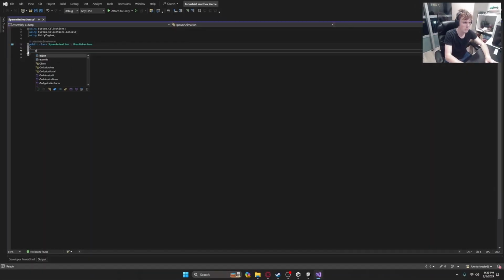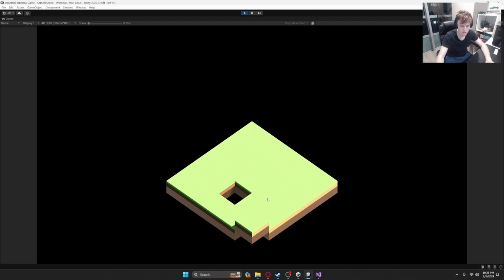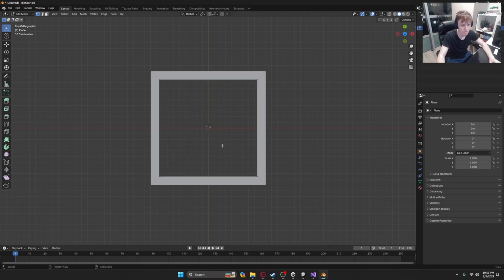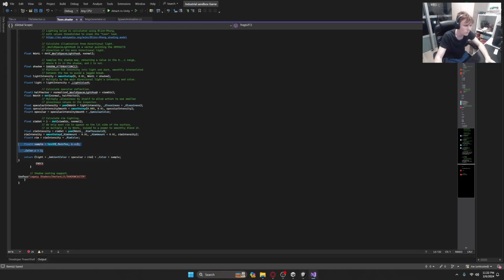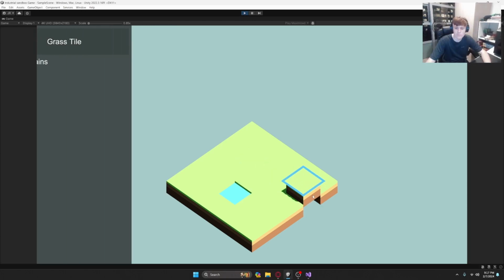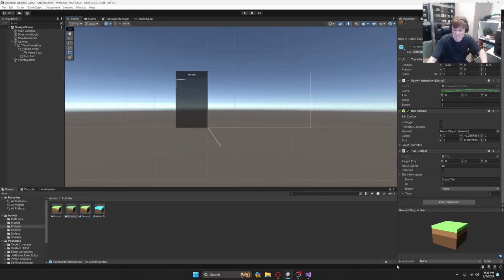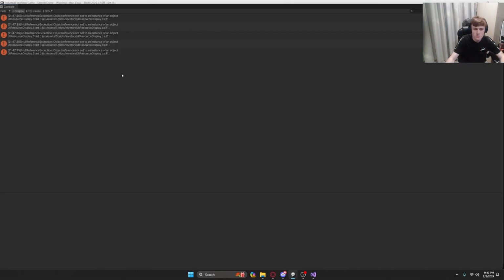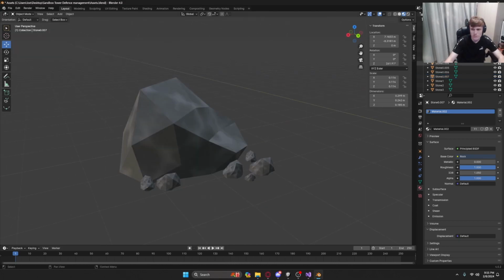3 Days Of Progress On My Tower Defense Game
This Video Is A Collections Of Clips From My Most Recent Streams In Logical Order, Enjoy!, Join Us Live Most Weekdays 7am UTC - 10am UTC